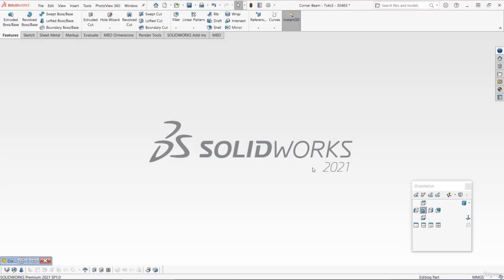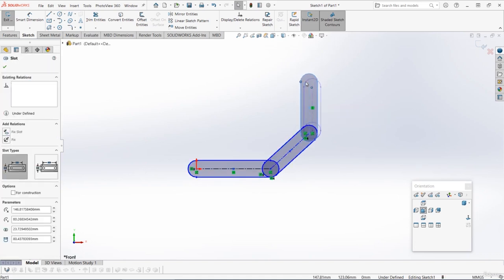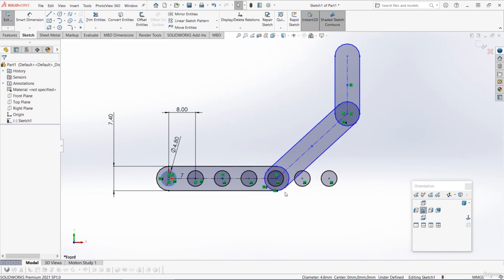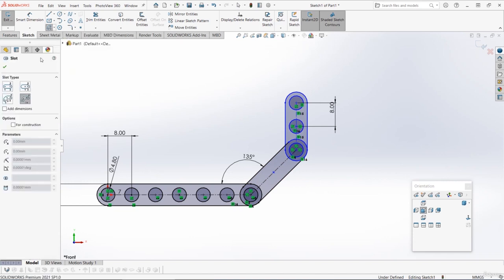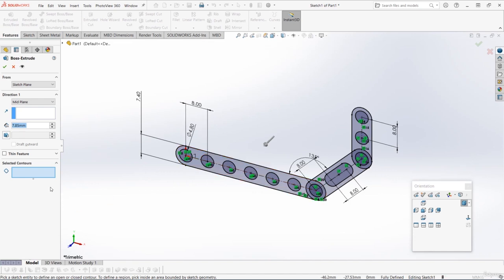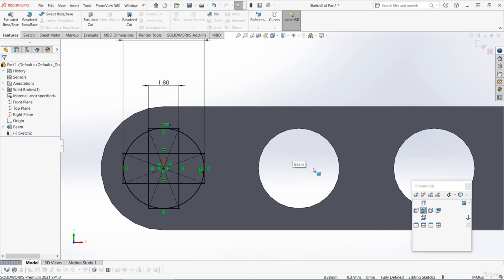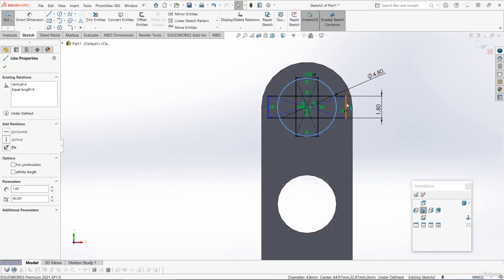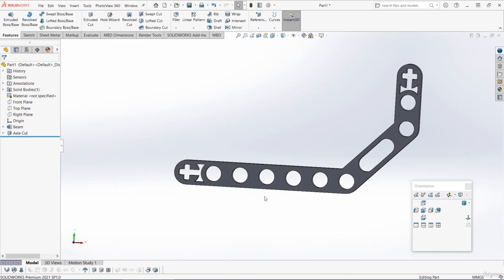2 Making the Right Angle Beam Part 1